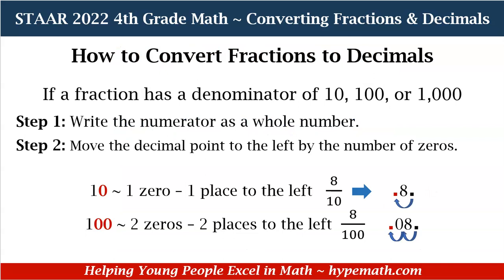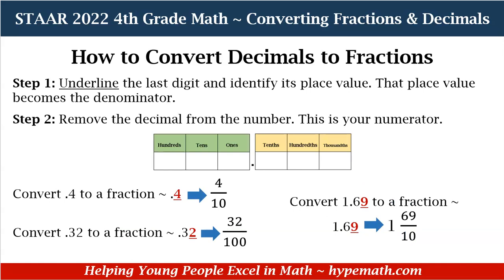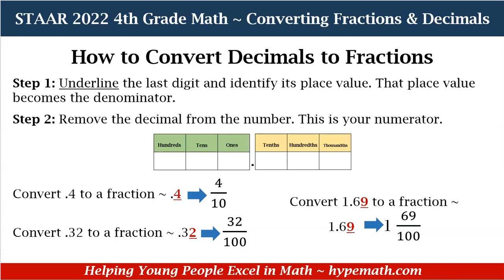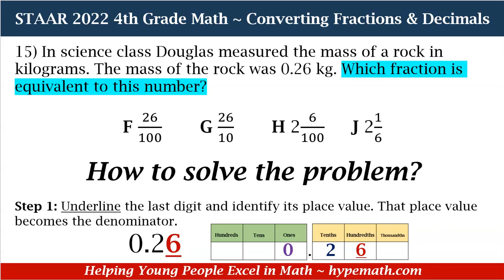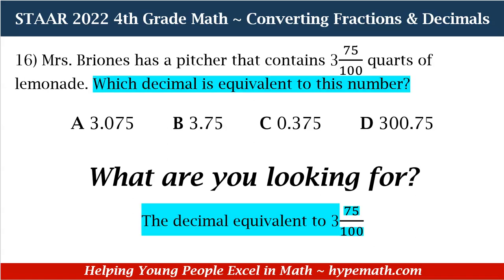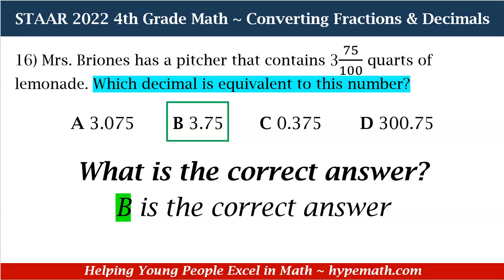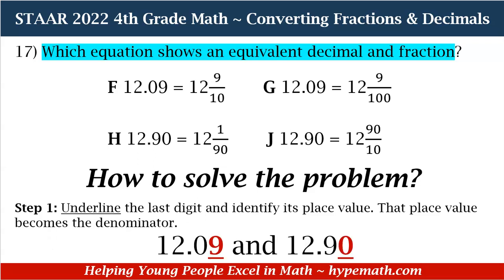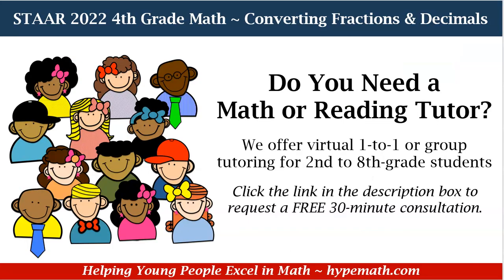2022 STAAR Math ~ 4th Grade (Convert Fractions and Decimals) Part 3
In this video, 4th-grade students will review how to convert fractions to decimals and decimals to fractions.